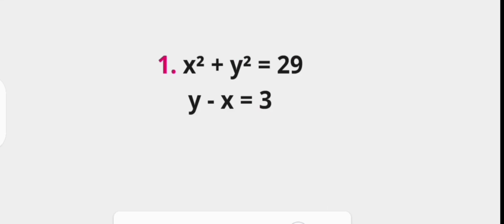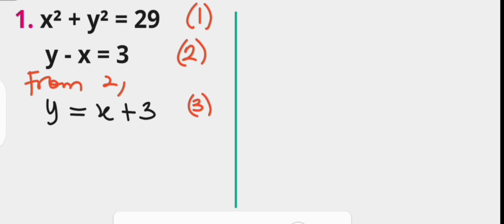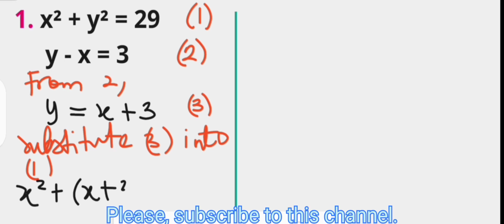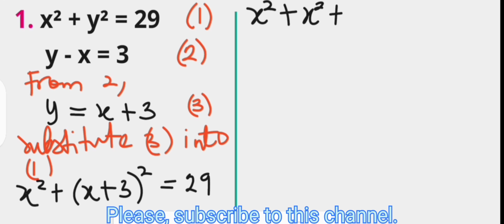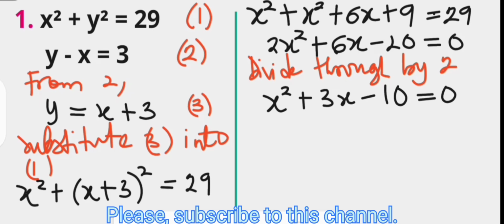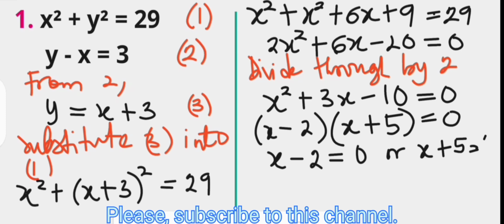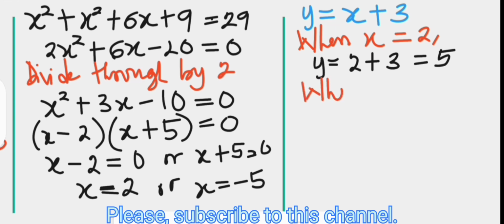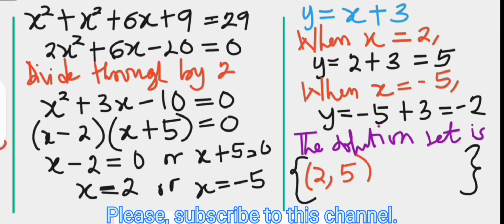Simultaneous Equations | Linear and Quadratic Equations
In this tutorial, we solved simultaneous equations in which one is a linear equation and the other is a quadratic equation. Two examples were solved using different skills and techniques. Be sure to watch it to the end.

Here is the link to the playlist containing our maths tutorials on quadratic equations so far 👇